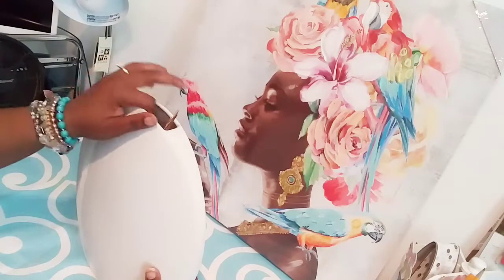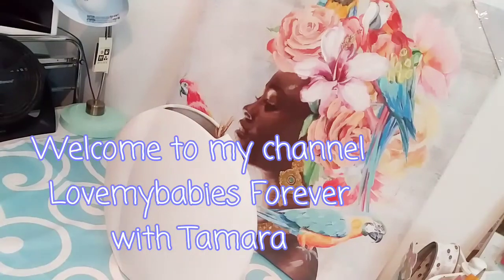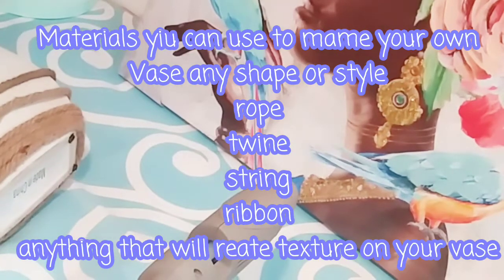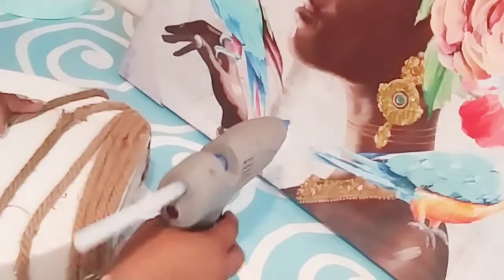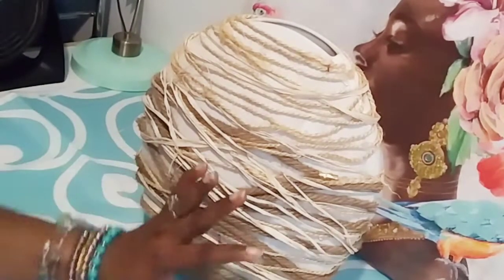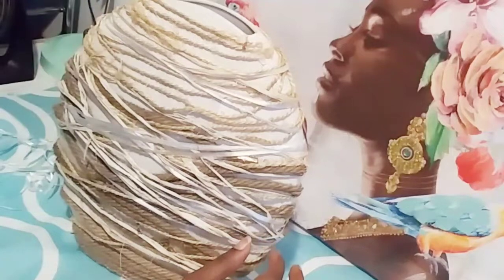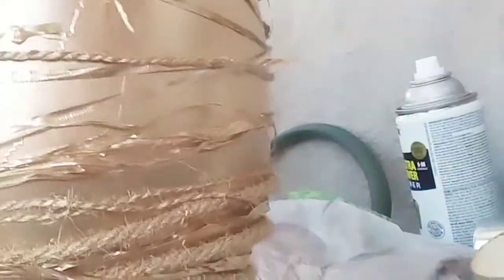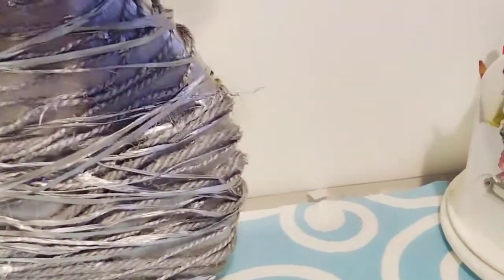Chic on The Cheap Collab, 2 Sided Textured Vase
Hey Tam Fam !!  I am making a textured vase dupe vase. I saw an image on Instagram and so I do not know where the item is from. It is silver and I decided to make mine double sided if you will. lol. Today I am participating in another monthly collab this one is hosted by Christi Creates and is the 2nd Chic for Cheap DIY Challenge. It is co hosted by Lianep of Diy Beauty On Purpose. Please check out their channels as well as the playlist linked below. I hope you are all happy and healthy and safe.  I hope you are having a safe Labor Day. Have a great rest of the week!

Christi's Channel

Music
19th Street Vista
By